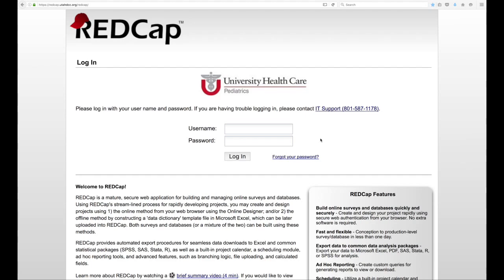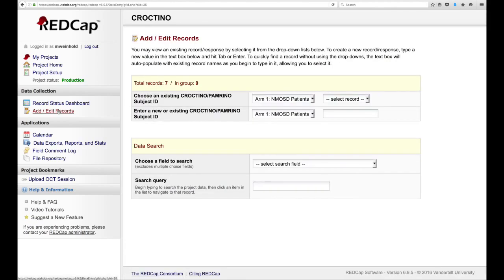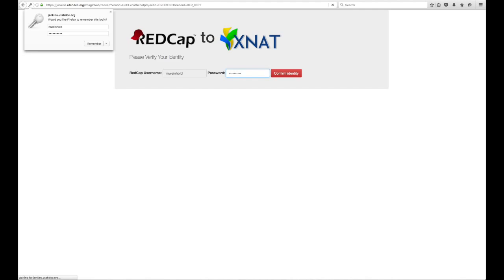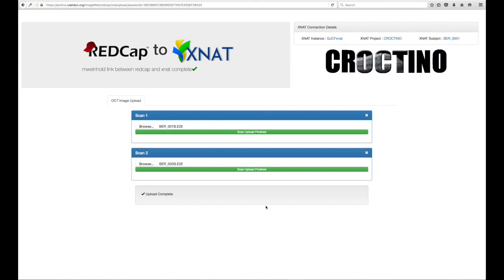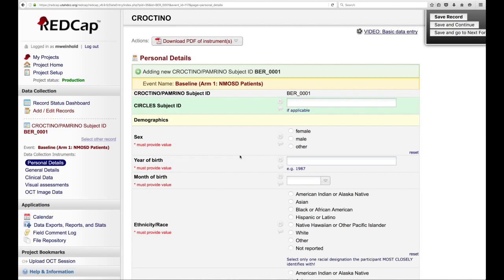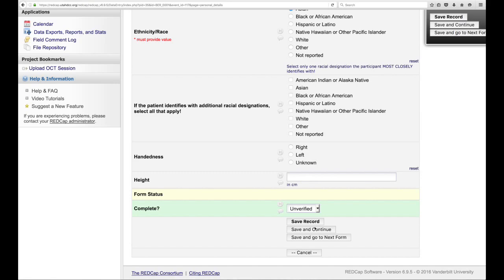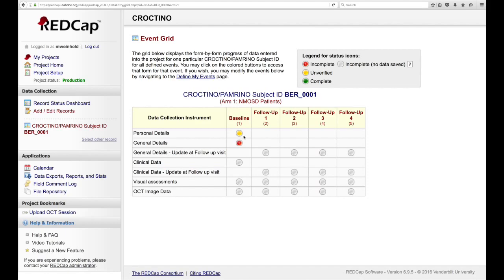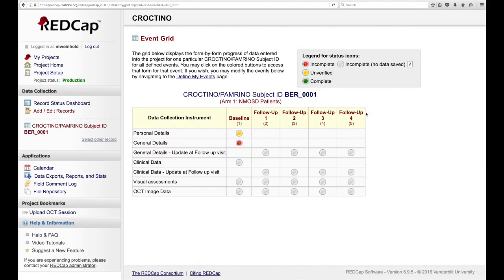CROCTINO REDCap Tutorial